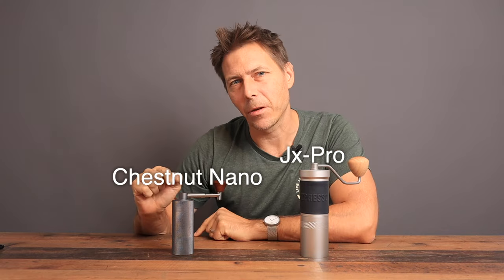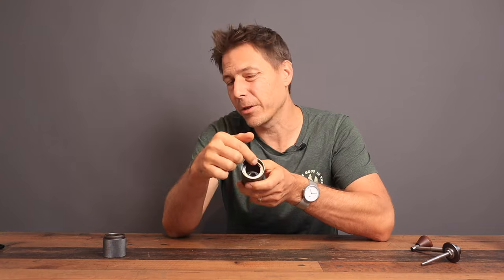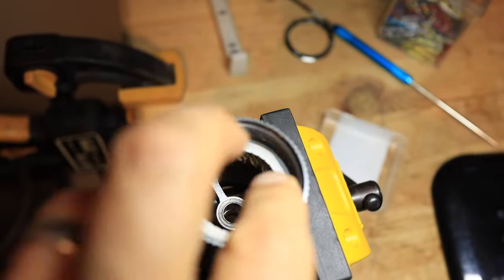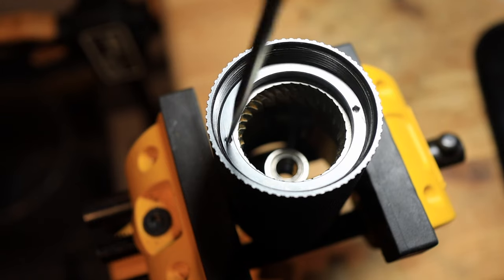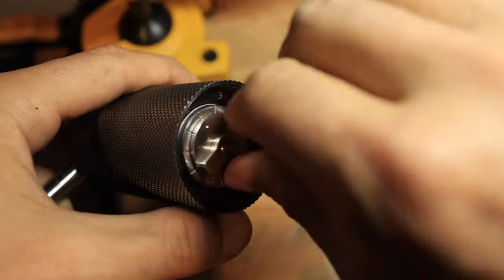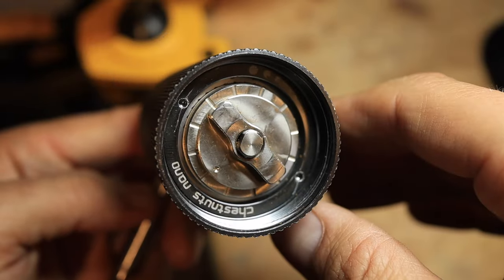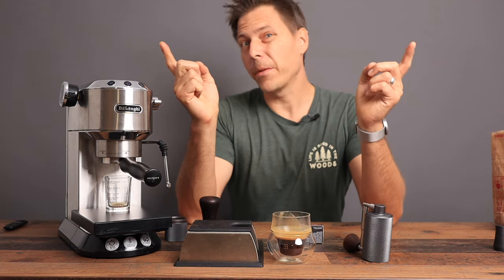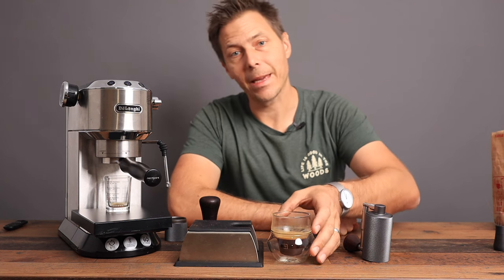How and Why (?!) to Shim your Timemore Grinder - C3, Nano, & More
Well this was a surprise. Max pointed out that the burrs on my Timemore Chestnut Nano Grinder were still slightly abutting when grinding for espresso. This caused uneven grinding, and premature wear on the burrs. In this video, we shim up the internal stationary burr, in order to get it spinning concentrically around its axis, like it's supposed to. We go from needing to open to 12 clicks for clearance, down to 8. Just enough for espresso.

Thank you to CC Piano for posting the solution to this problem!

The Iconic DeLonghi Dedica Espresso Machine:

Cheap, but good Basket:

Nice Quality Basket Set:

DeLonghi Tamper:

Bottomless Portafilter:

The way handy scale with timer:

No mess! dosing Funnel:

    Thank you to the current patrons(!): ⚡ ShadowGuy⚡Mikael Koffman ⚡